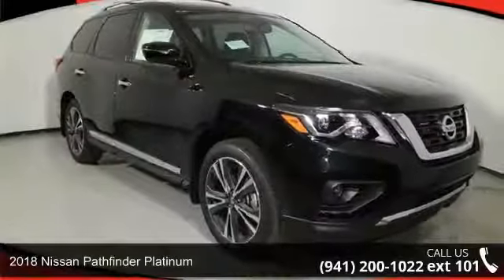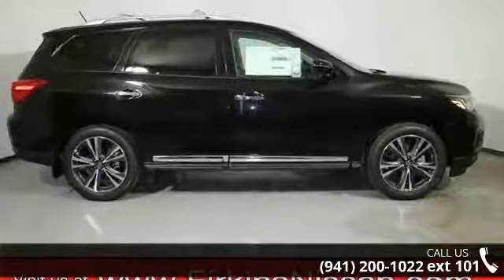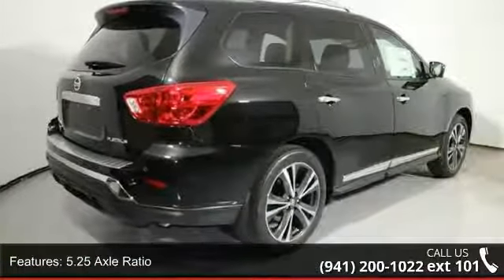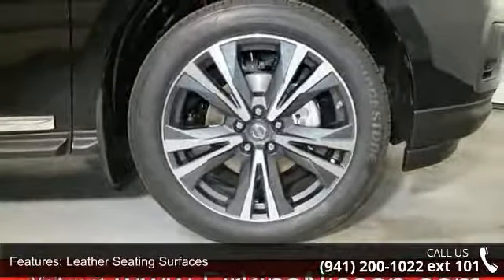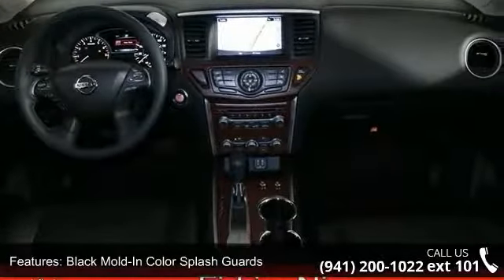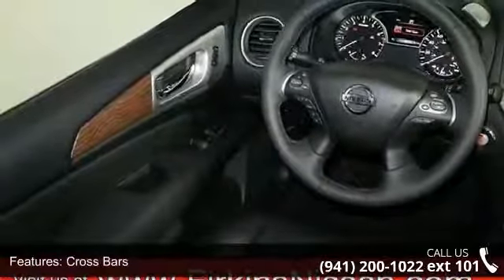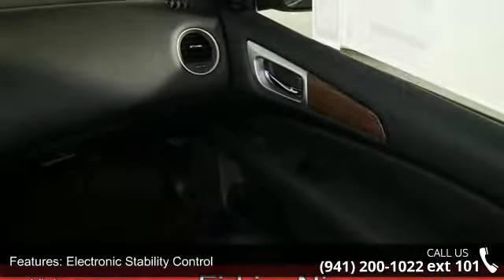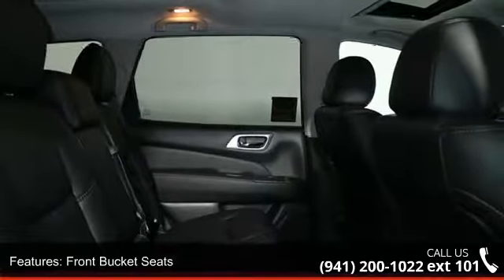2018 Nissan Pathfinder Platinum - Firkins Nissan - Braden...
2018 Nissan Pathfinder Platinum Condition: Used Mileage: 5 Transmission: CVT with Xtronic Exterior Color: Black Interior Color: charcoal Doors: 4 Stock: JC620166 Cylinders: 6